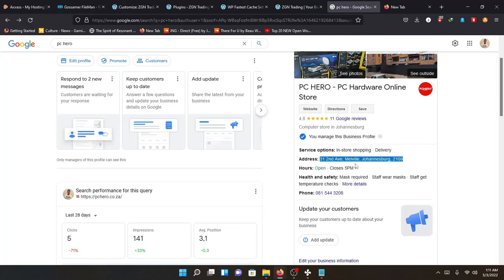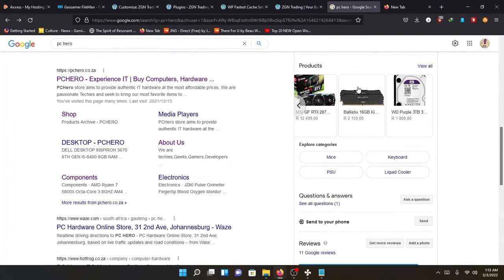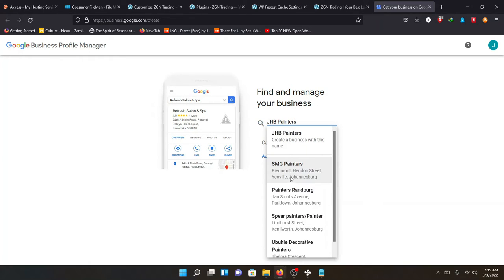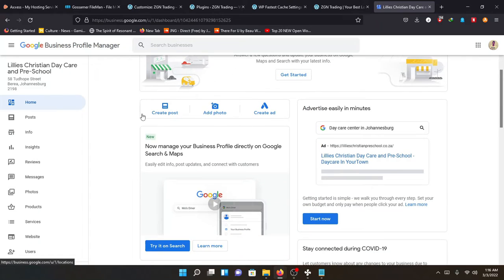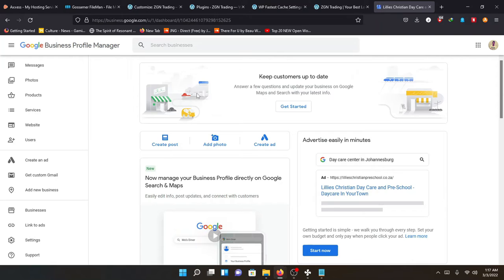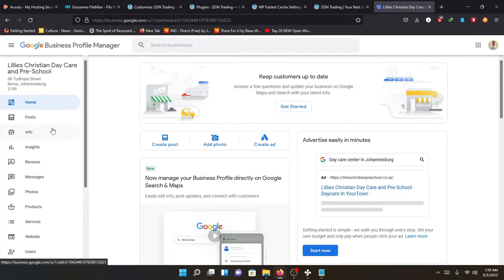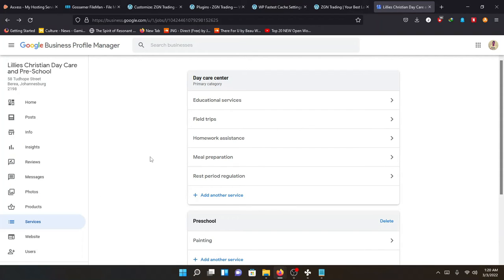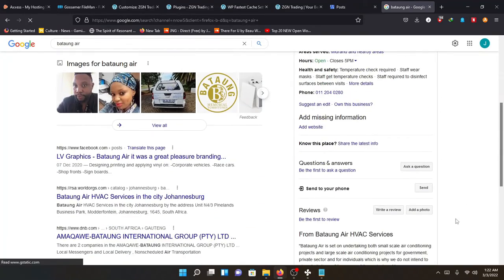Getting Started with Google My Business | Jarmaine Dube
In this video, I talk about getting started with google my business and some tips on how to solve GMB not allowing the user to verify with text or code.